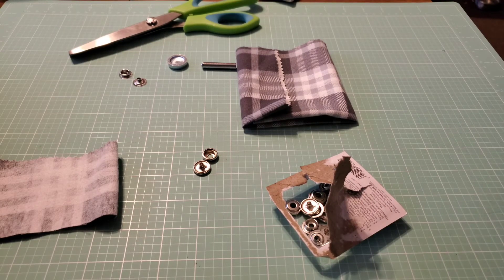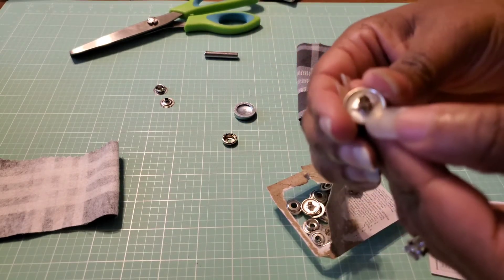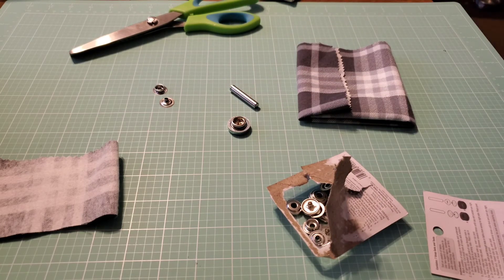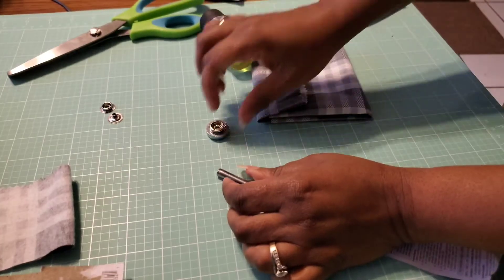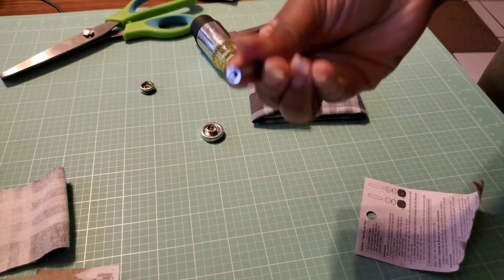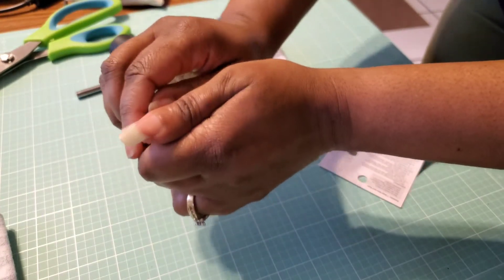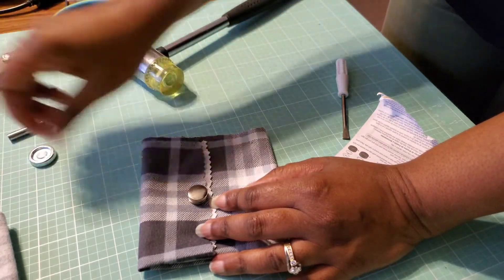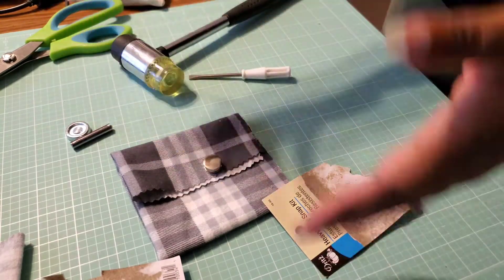Dritz Heavy Snap kit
Demonstrating how to use the heavy snap kit by Dritz.